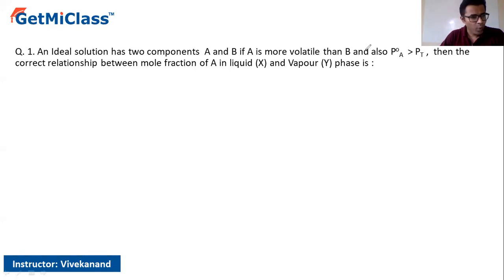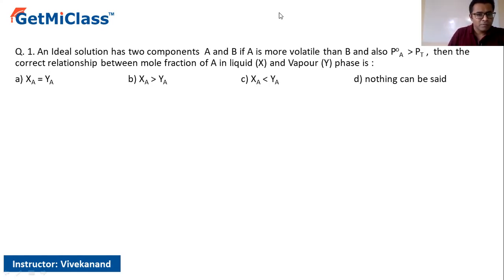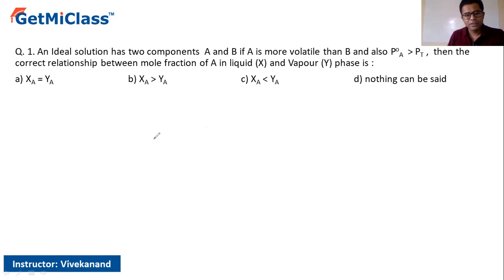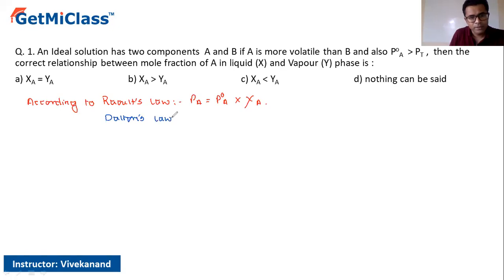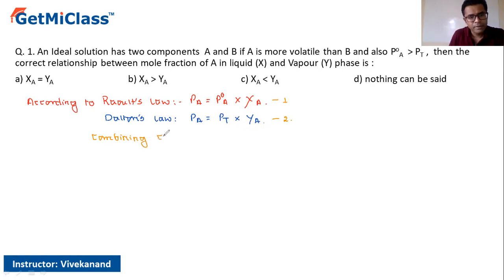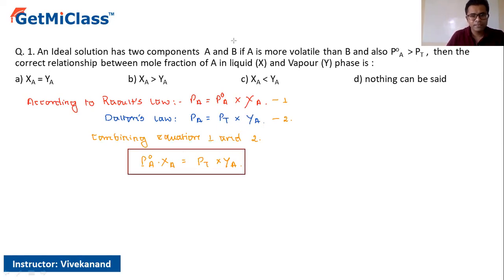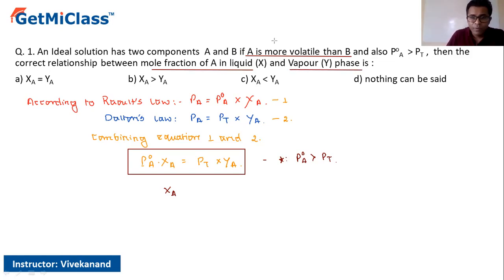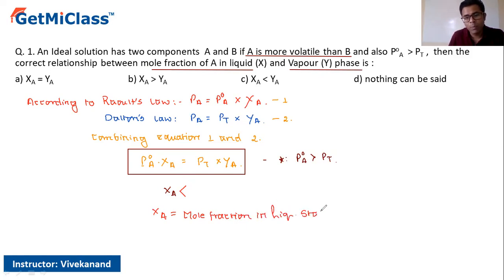Volatility and Phase Equilibrium NEET 12th Chemistry Solutions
Explaining ideal solution behavior when component A is more volatile than B under certain pressure conditions.